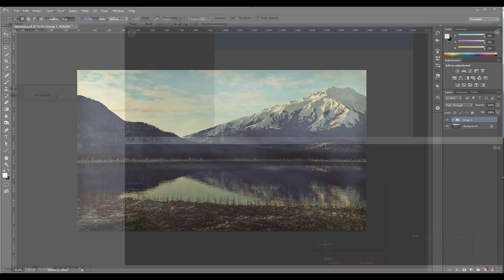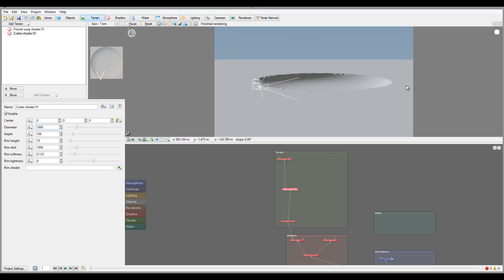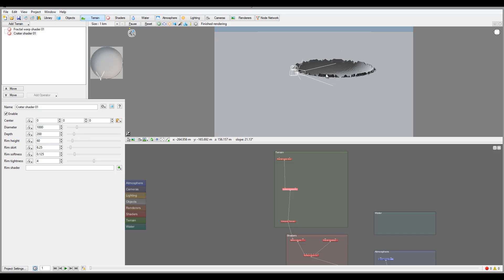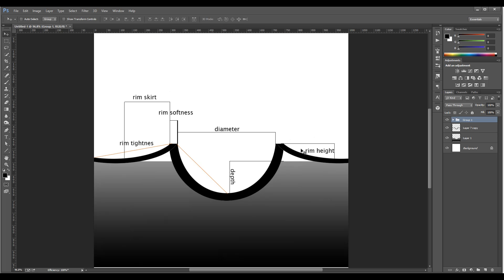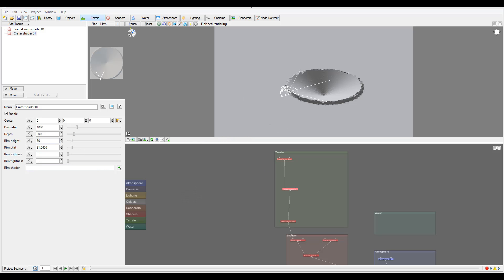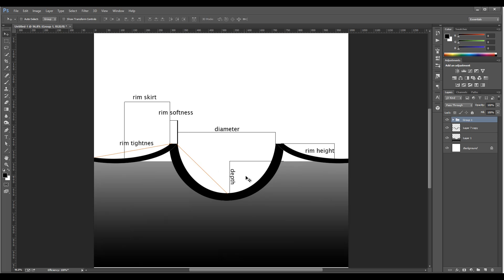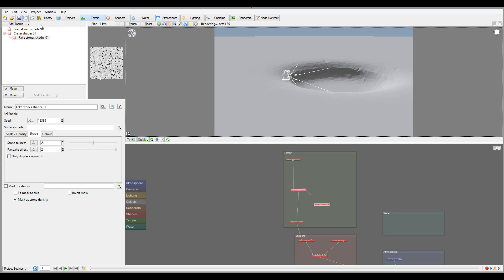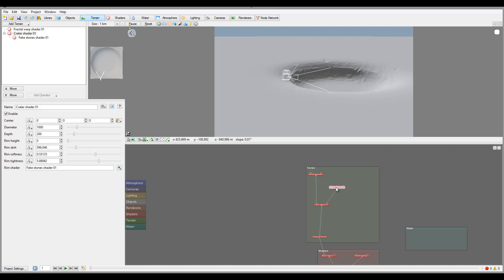Terragen 3 tutorial, Lake View Overview Craters displacement properties 1